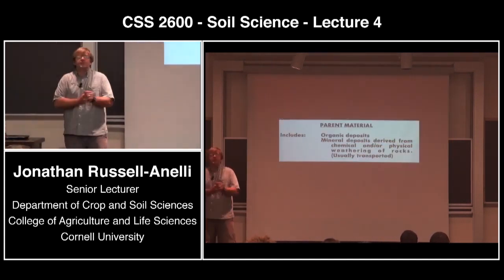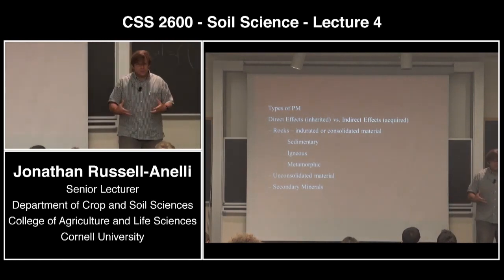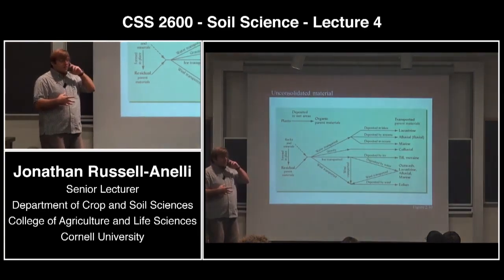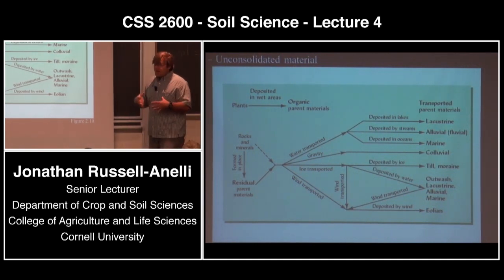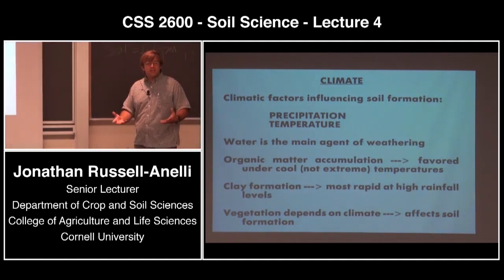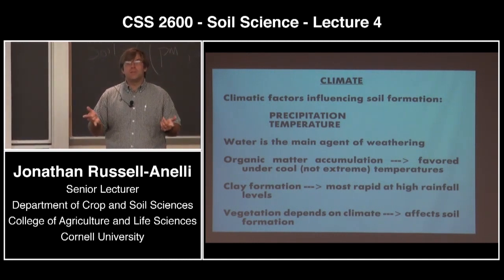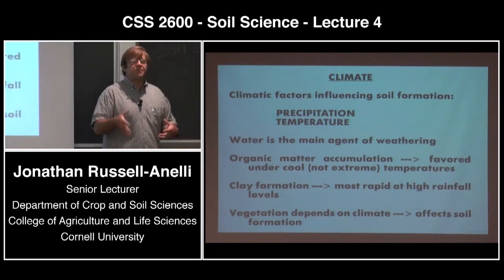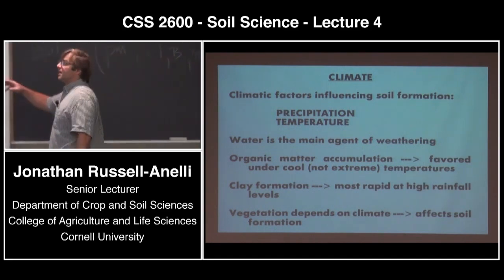Series 2 Factors & Processes I Parent Material and Climate 1